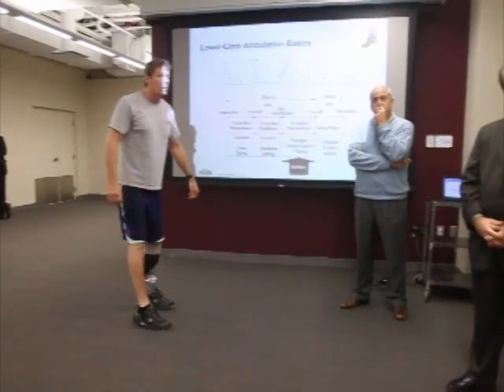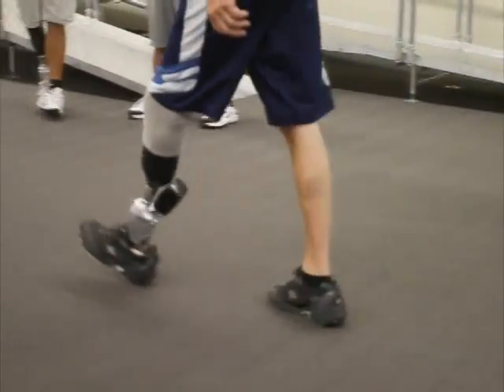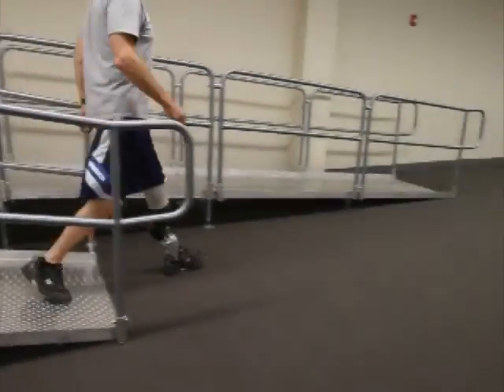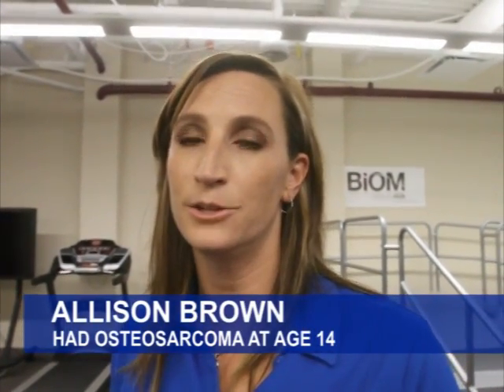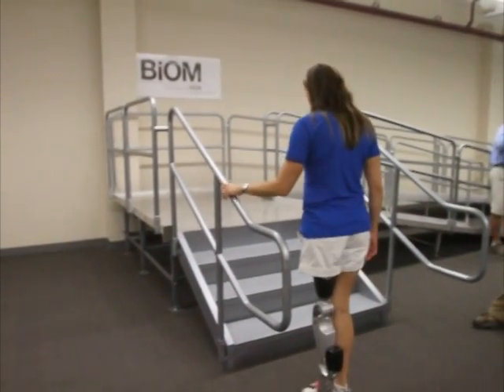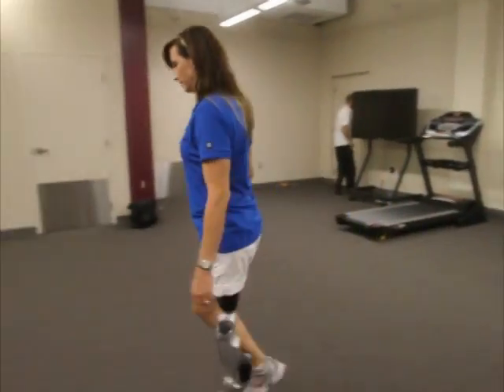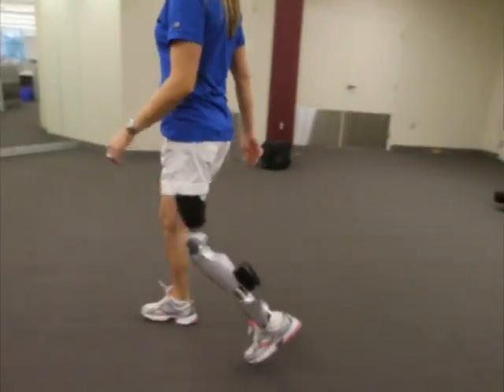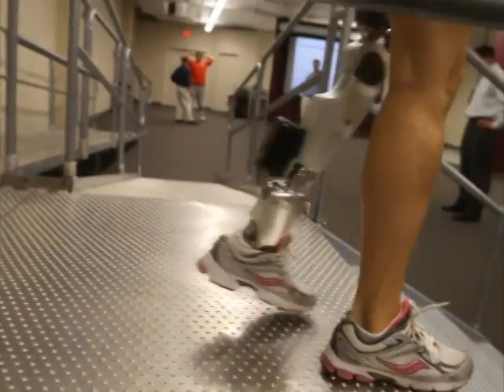iWalk's BiOM bionic ankle for lower-limb amputees